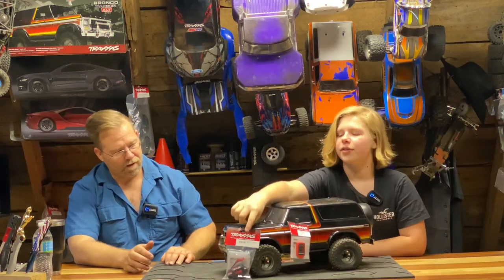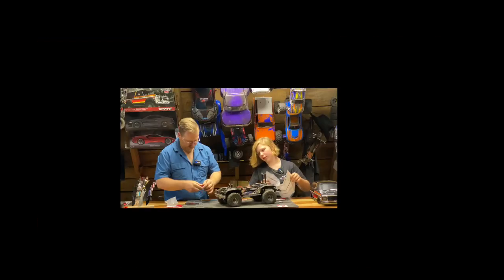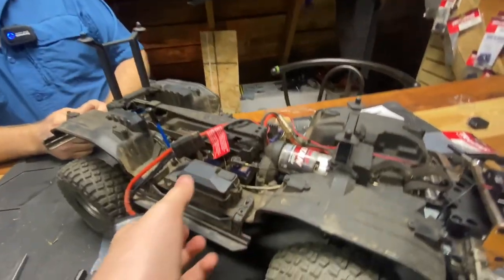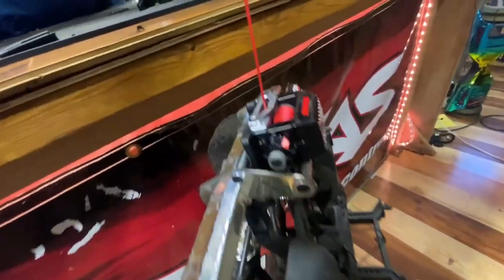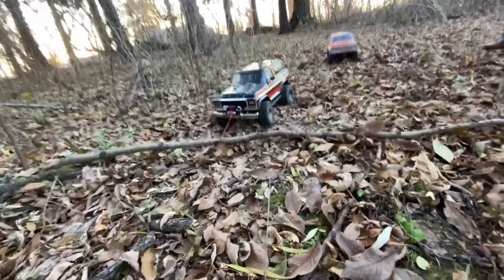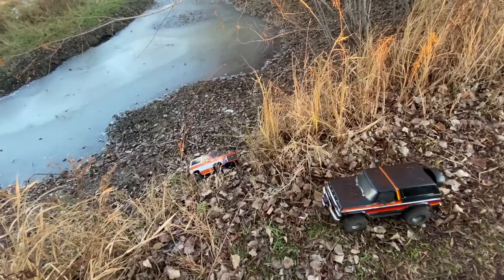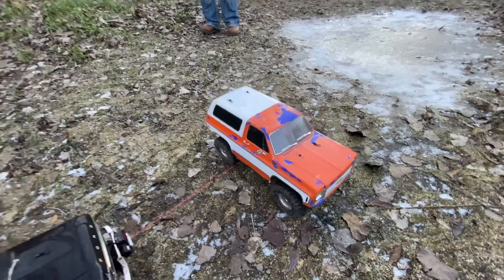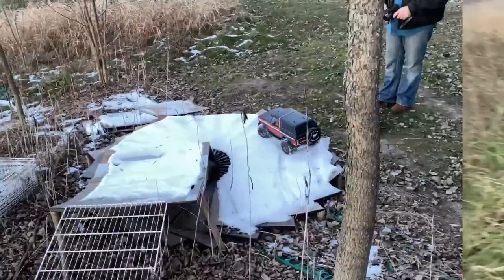Is The New TRAXXAS CRAWLER WINCH Worth The Money?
In thin video, we install the NEW TRAXXAS CRAWLER WINCH! Trx-4 sport: 8866
Land Rover & Tactical unit: 8865
Ford Bronco & 1979 Chevy Blazer: 8867
1969 & 1972 Chevrolet Blazer: 8869
Mercedes G 500 & Mercedes G 63: 8868

This website shows you each and every bumper you may need to install your traxxas winch